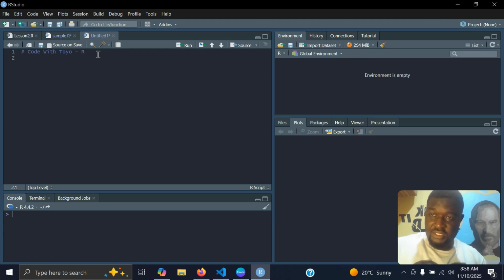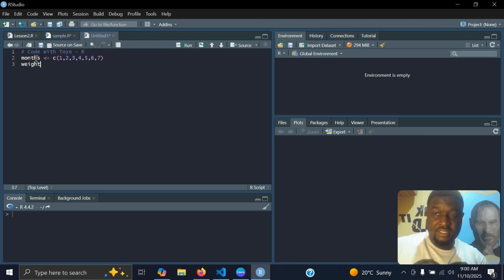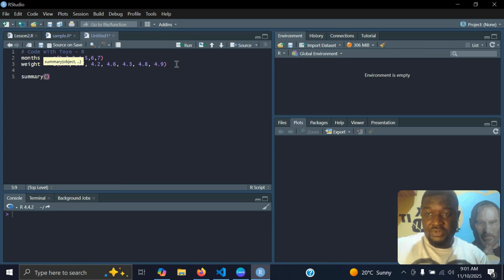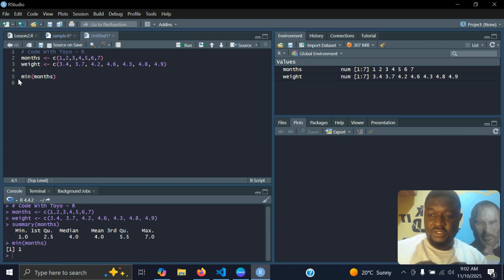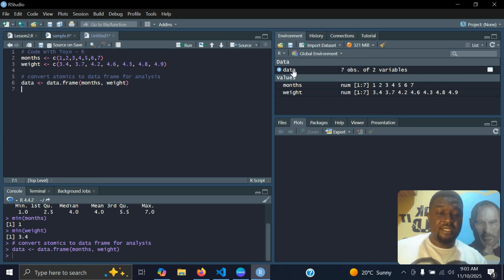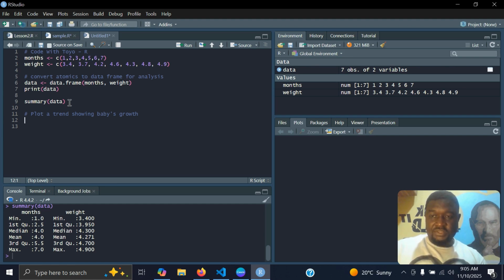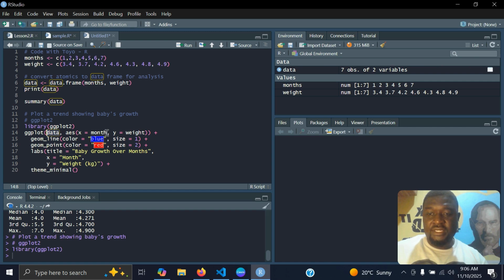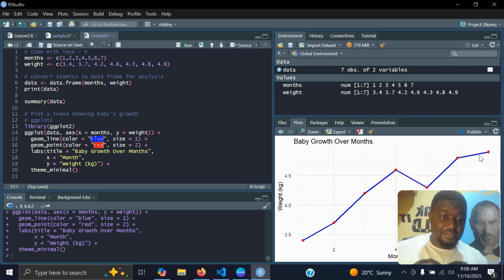Peek into R language for Data Analysis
Welcome to your quick-start guide to the R programming language! In this video, you'll learn how R is used for data analysis and statistical computing. We'll walk through basic syntax, demonstrate how to perform simple analyses, and highlight what makes R a powerful tool for data science.

Whether you're a student, researcher, or data enthusiast, this tutorial will help you understand how R differs from Python and why it's a go-to language for statistics and visualization.
Key Topics Covered:
•  Introduction to R syntax
•  Creating and analyzing datasets
•  Basic statistical functions
•  Differences between R and Python
 Note: R is purpose-built for data science and statistics, while Python is a general-purpose language with broad applications.